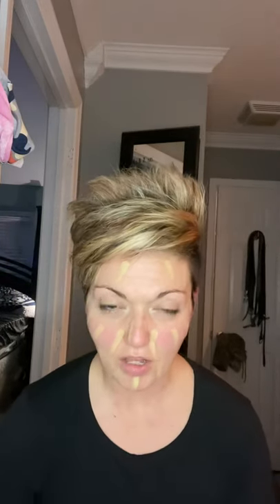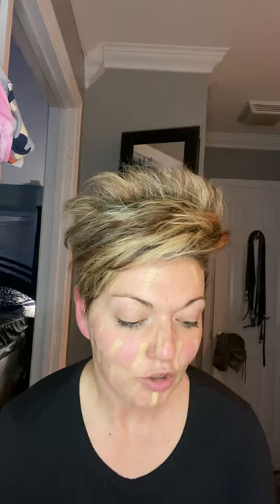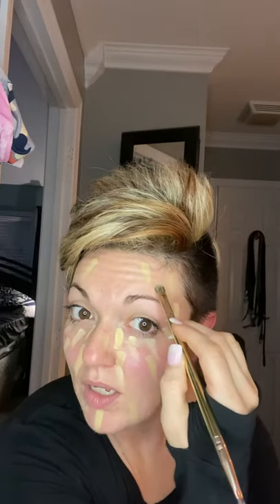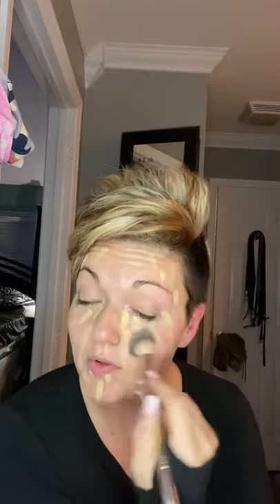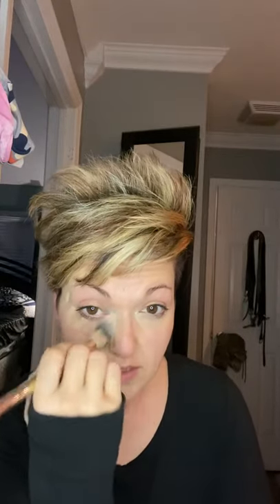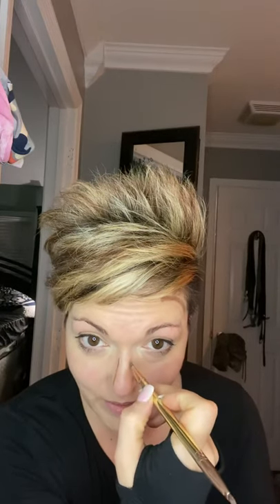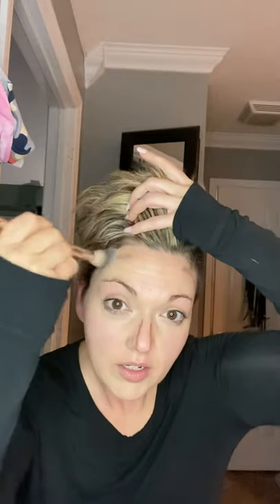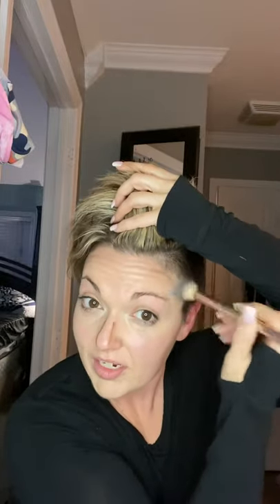Zebra HAC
This is an easy way to apply SEINT foundation!
Using lines to apply your face!